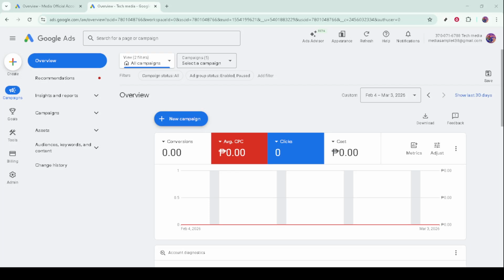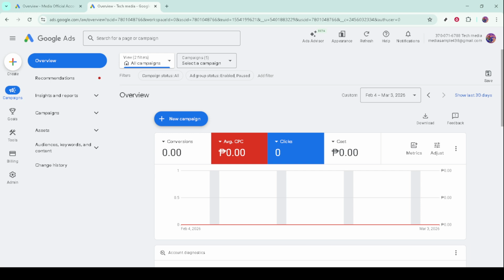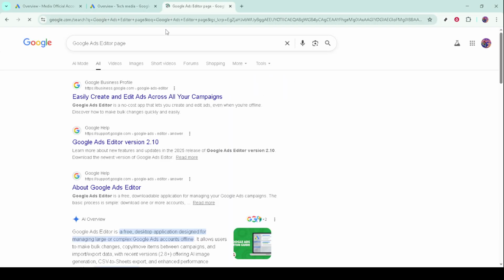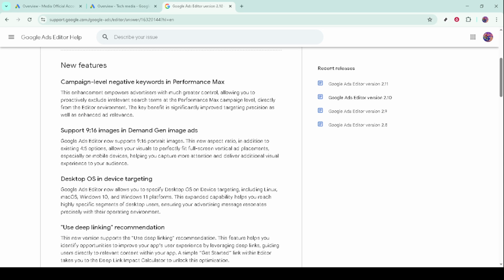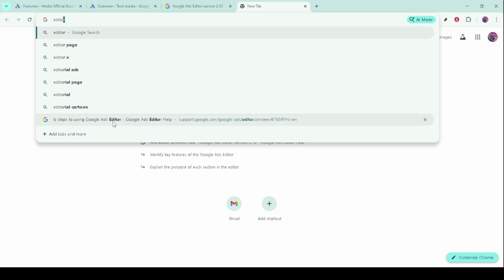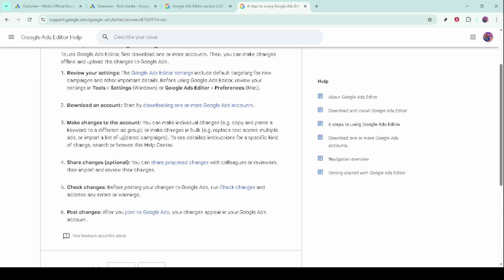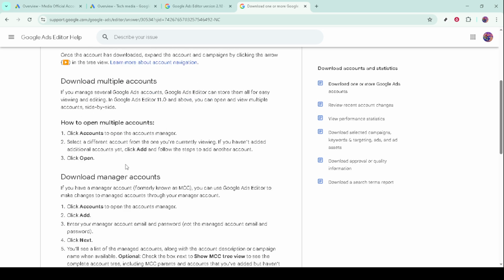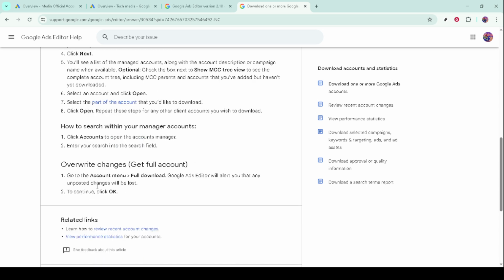How to Use Google Ads Editor [2026 Guide]